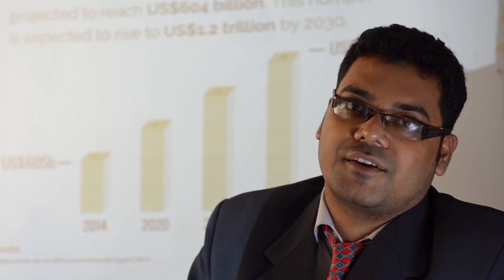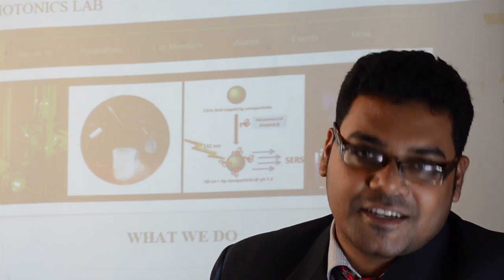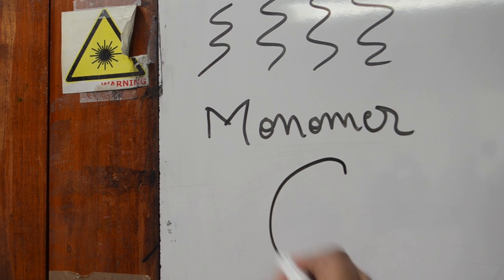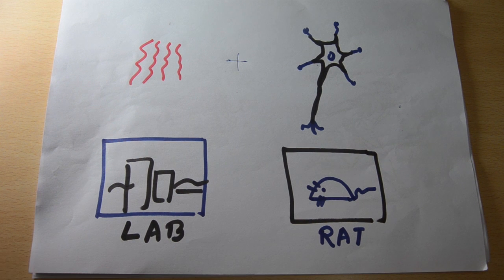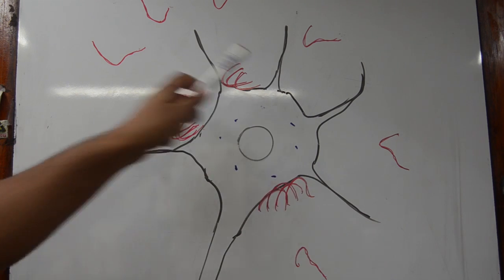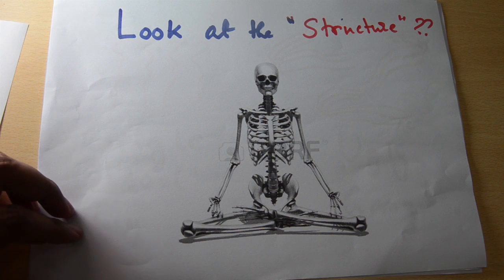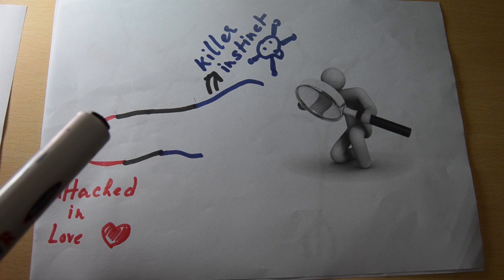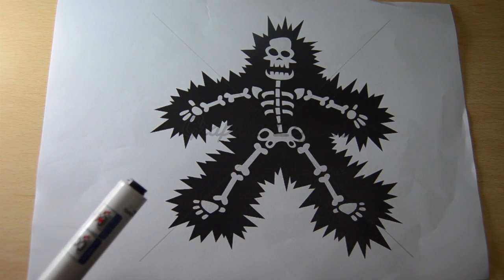Winner of Euraxess Science Slam 2014, Anand Kant Das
We made this video as part of the competition. 5 videos was selected from all over India.This was followed by a stage presentation, where Anand wins.